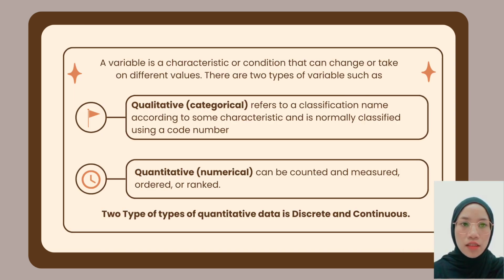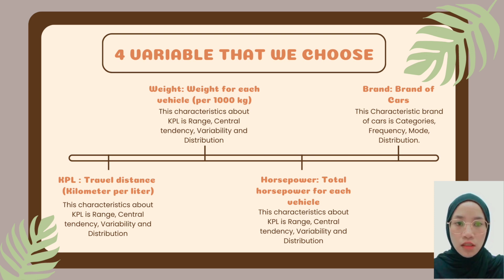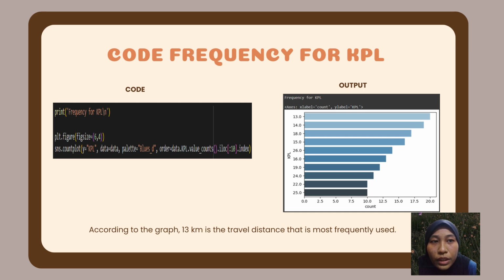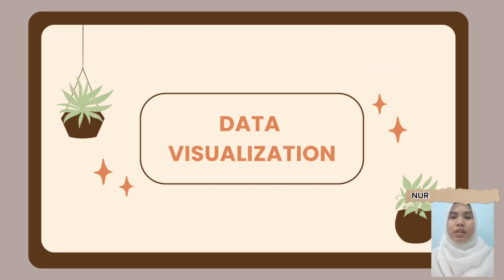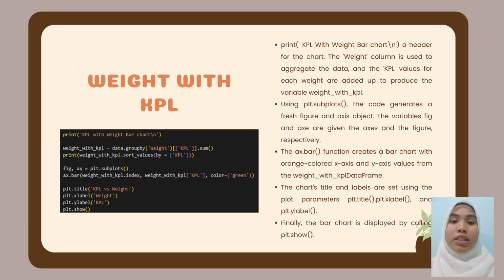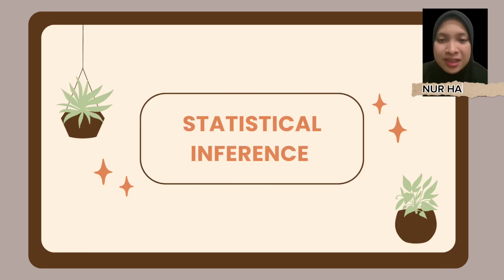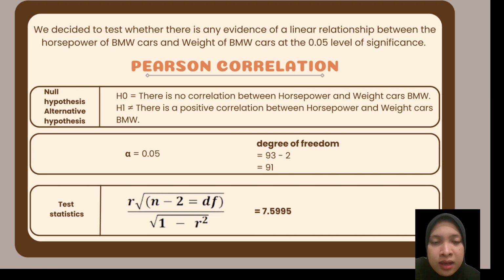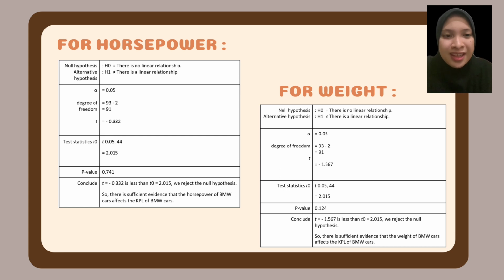JIT21203: ASSIGNMENT PROJECT SET A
GROUP 9

TEAM MEMBERS:

1.PUTERI NURDAYANA BATRISYA BINTI MD HASBI (S22B0035)
2.NUR HAFIZAH BINTI HASSAN (S22B0007)
3.NIK NUR SYARWANI BINTI CHE MAT YEH (S21A0038)
4.FADHLI DZIL IKRAM BIN MOHD ROSDI (S21A0064)
5.NUR DIYANAH PUTRI BINTI NOR HAIZAD (S22B0019)
6.NUR DINIE FAQIHAH BINTI JASMI (S22B0003)